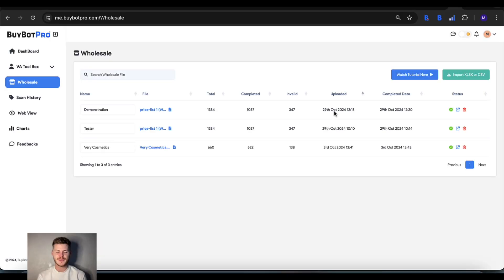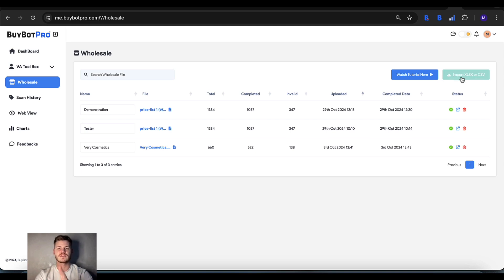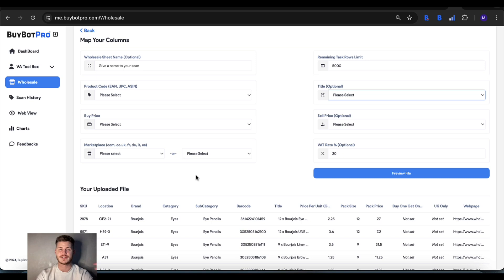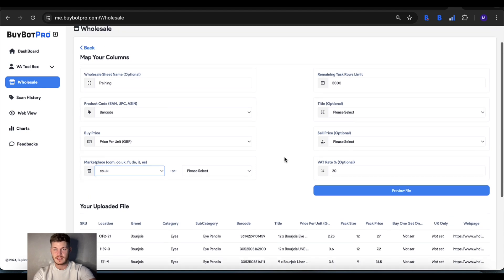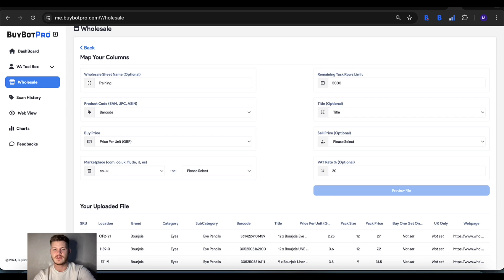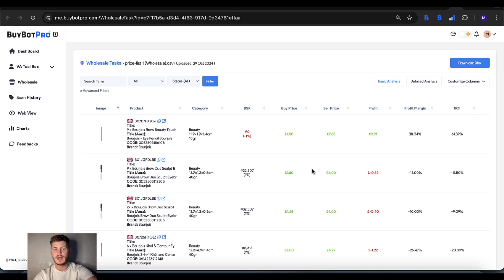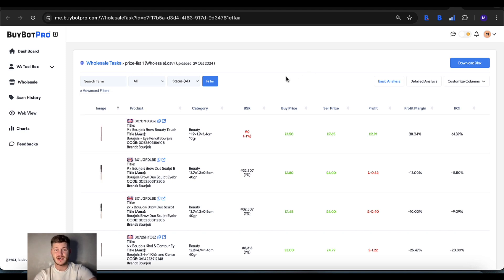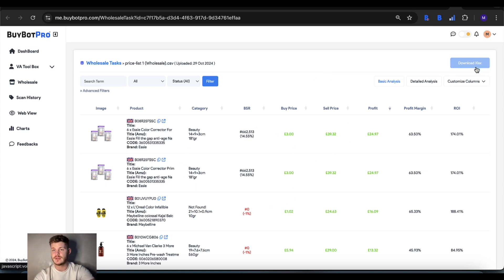Use THIS Feature To Analyse Wholesale Sheets To Find Profitable Products For Your Amazon Business